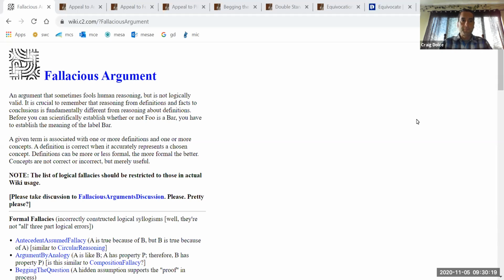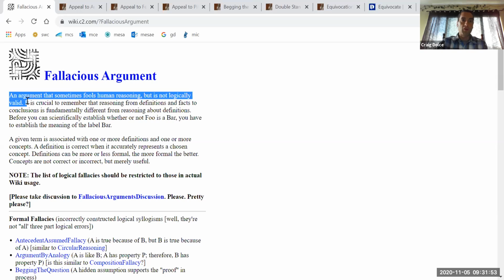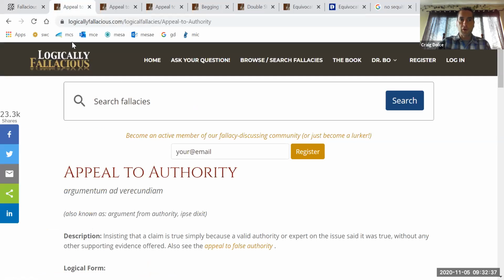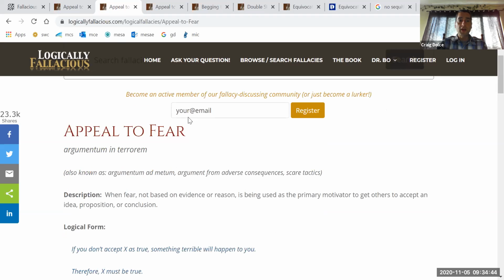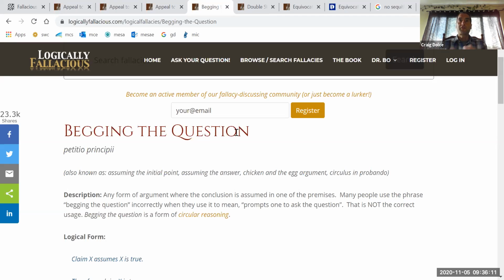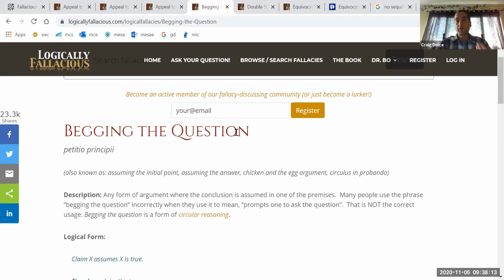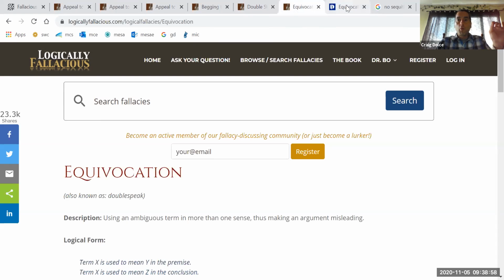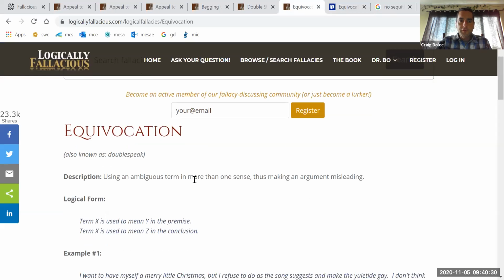Review of WLTC 122-129 "Fallacious Arguments"